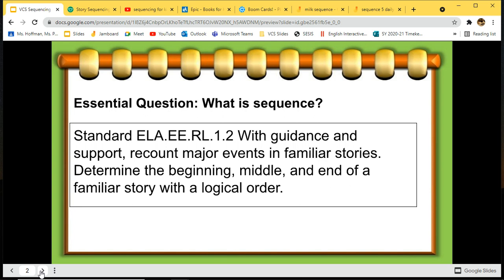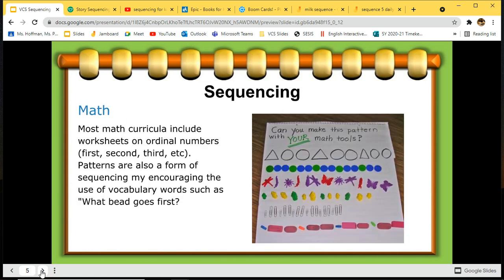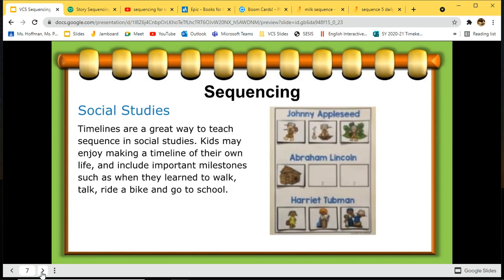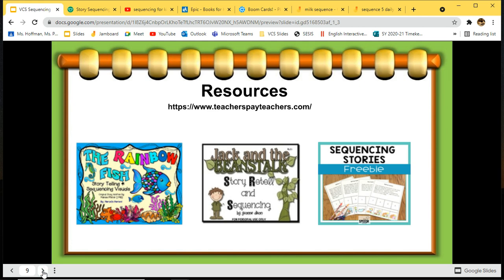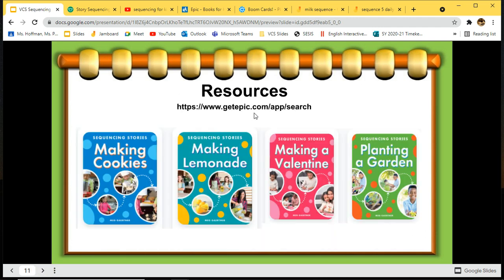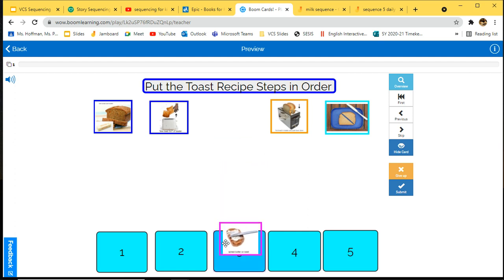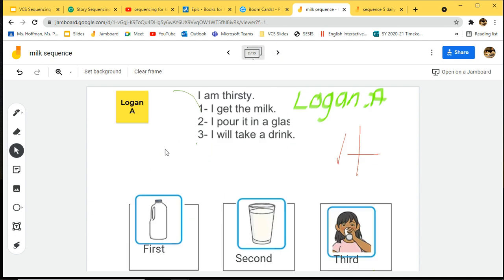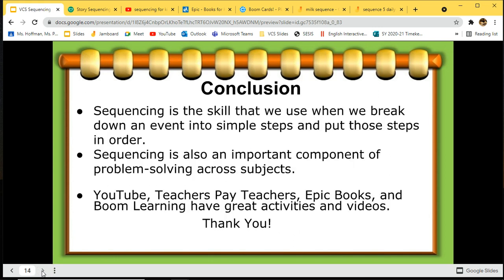Special Education Alternate_ELA_K_2_Sequence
Students will learn how to place things in the correct order.